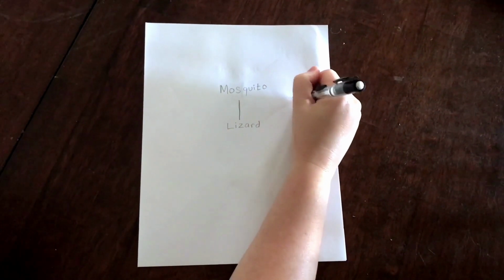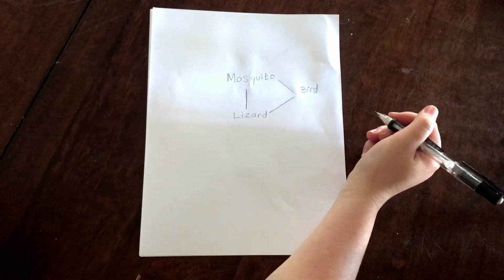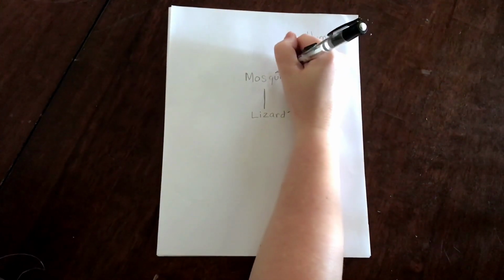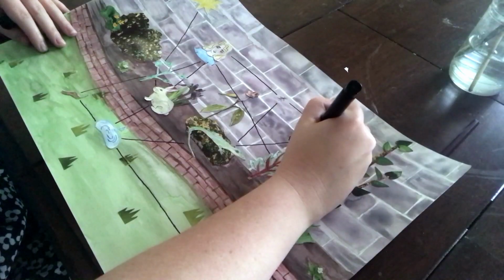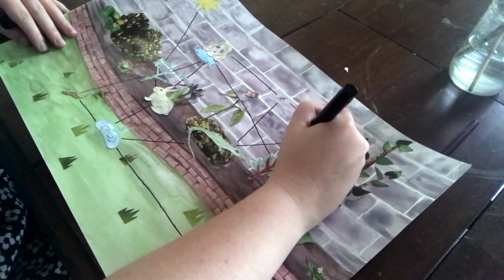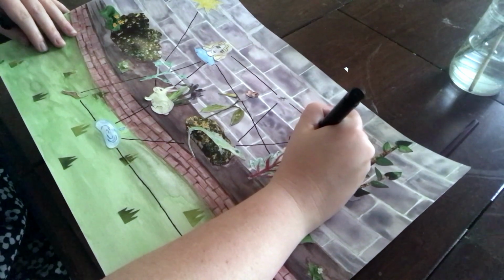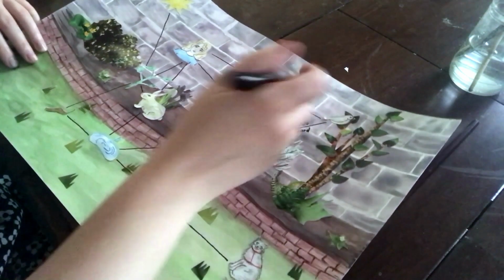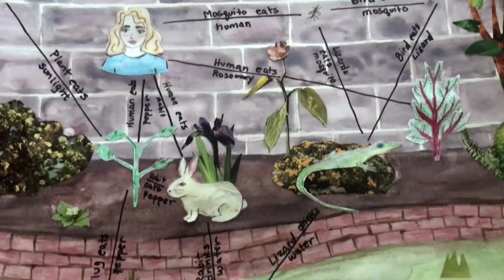Connections At Home: Make A Food Web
What's a food web? Find out and learn how to make your own with Move With The River Gallery Manager Laine.